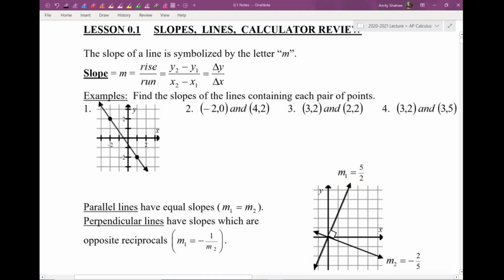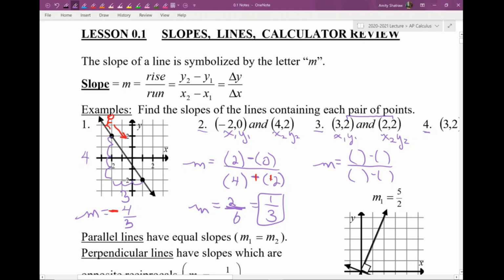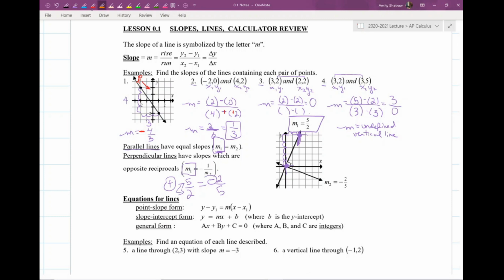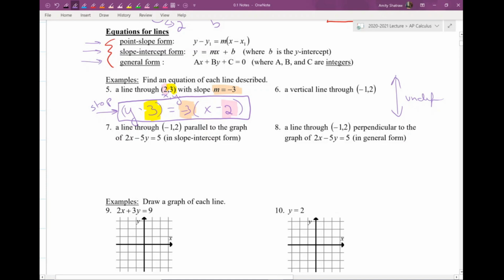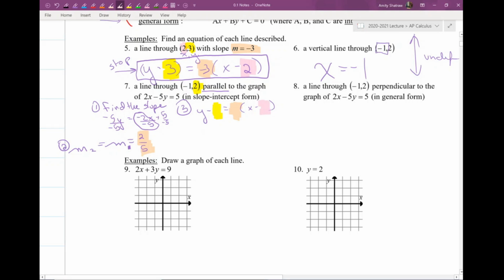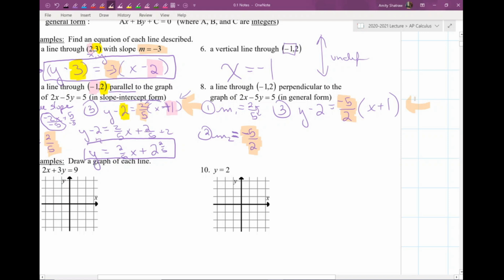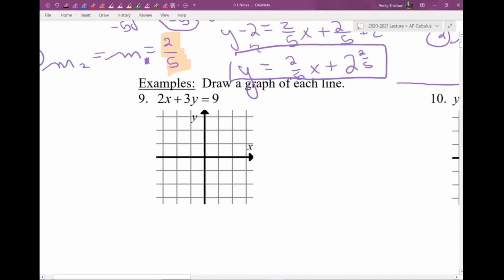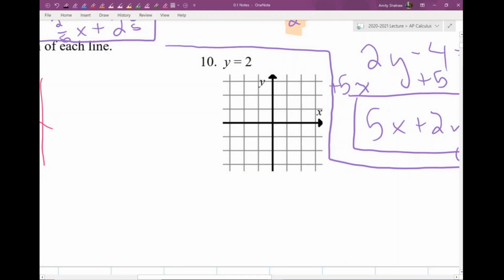0.1 Lecture Linear Equations Review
From the Taylor Essentials book.  Reviewing various forms of linear equations. How to find the x&y intercept.  How to graph a line.  The equations of vertical and horizontal lines. Using the slope formula.